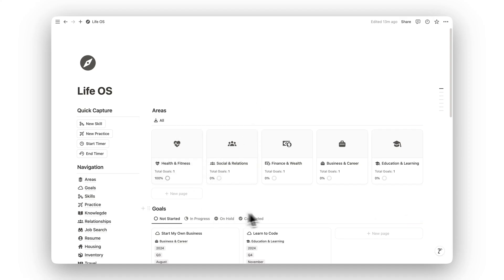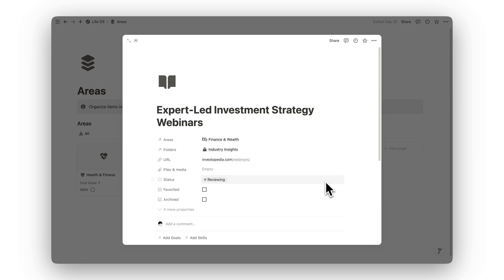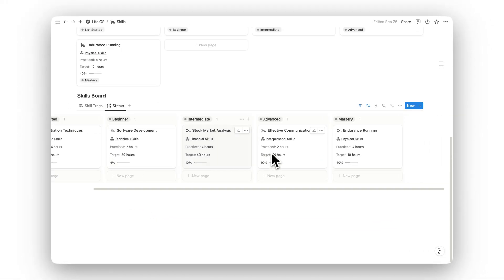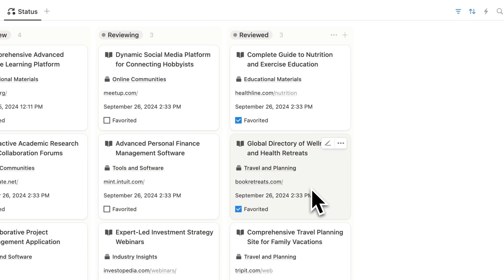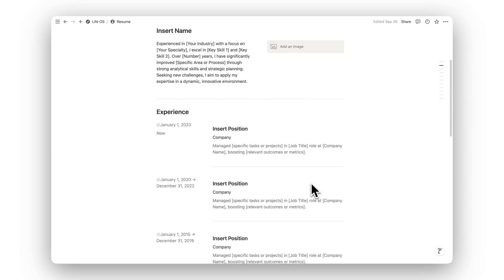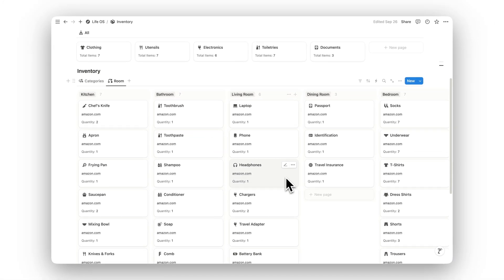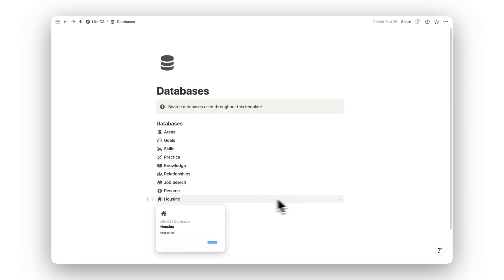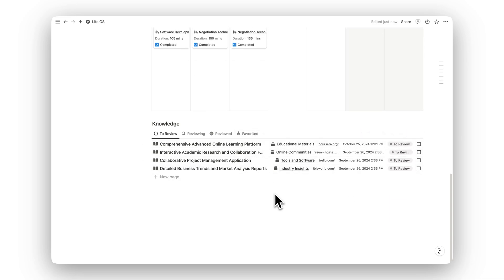Notion Life OS (2026 Template Tour)